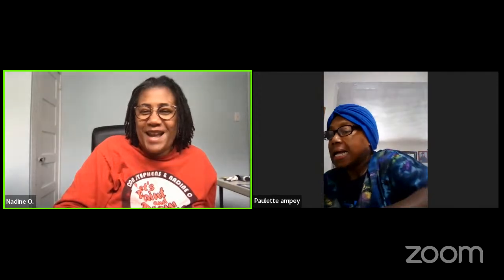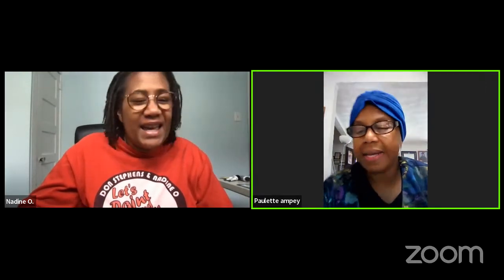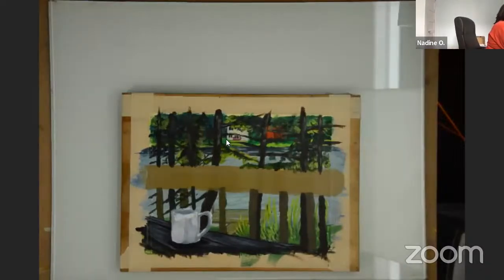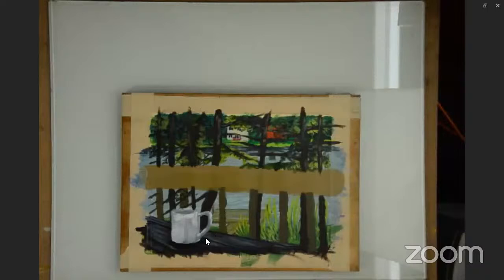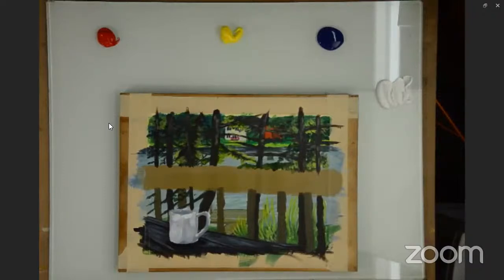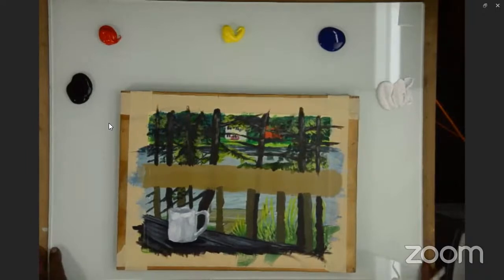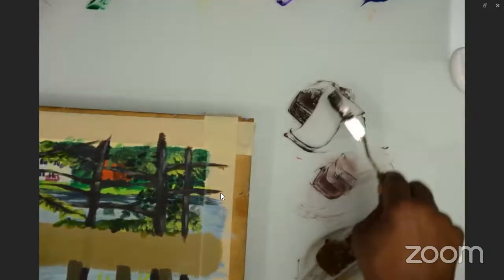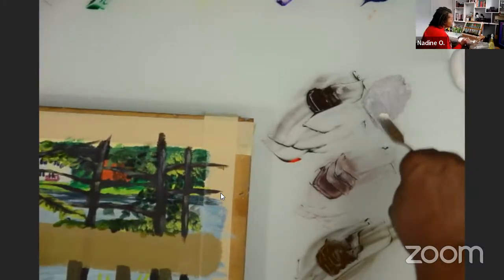Pop Up Art Session: Painting a Pocono Landscape PT3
WELCOME TO LET’S PAINT AND DRAW ALONG!!!
Instructor Don Stephens and Digital Content Creator Nadine O. invite you to the explore line, shape, form, light and surface together.

Our Mission:
Inspire YOU to keep creating!

About Our Sessions:
Our Pop Up Art sessions are recorded live and are available as a replay for a limited time.
- Please also be respectful when sharing to our 50 plus members.
- You must be a member to attend. Join our Let's Paint and Draw Along Facebook Group today!

What to expect:
10am - Greetings, gathering of materials and coffee and tea prep.
10:15am - Our art journey continues with the guidance of Don Stephens.
11:45am - Sharing time (This is where Don gives suggestions of where you may want to go with your art piece after class is over)

Prefer One on One Instruction?
Start your private sessions with Don Stephen Today!
G.Page/DonStephensArt